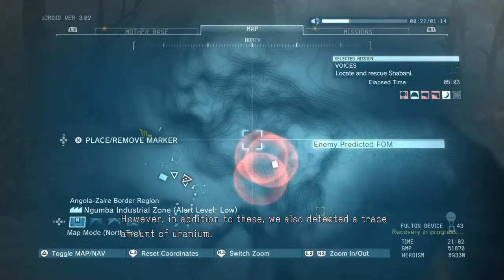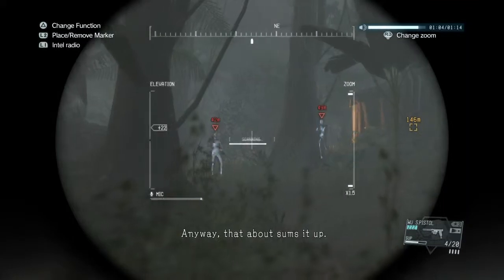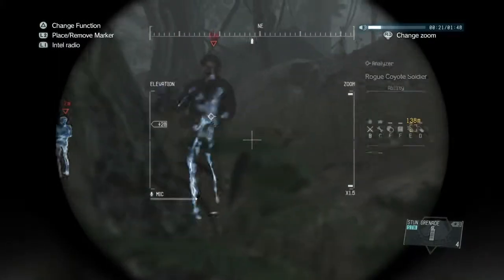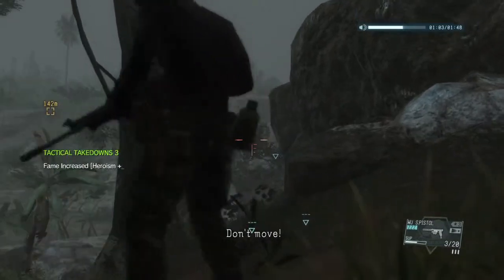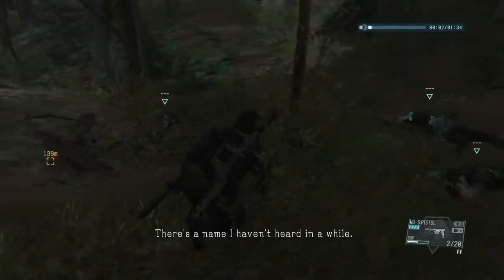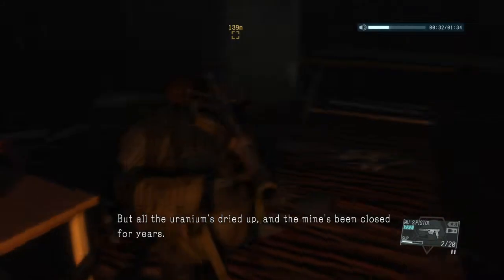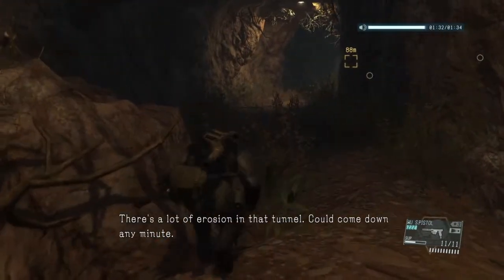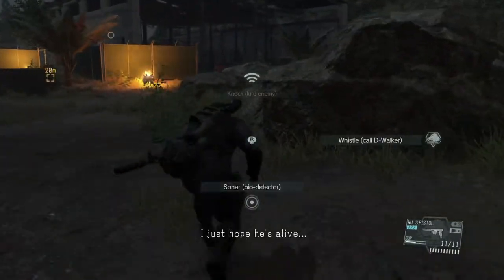METAL GEAR SOLID V: THE PHANTOM PAIN Episode 20 Part 1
METAL GEAR SOLID V: THE PHANTOM PAIN